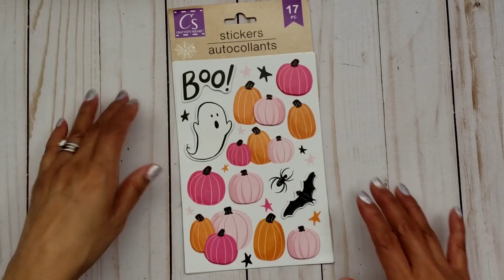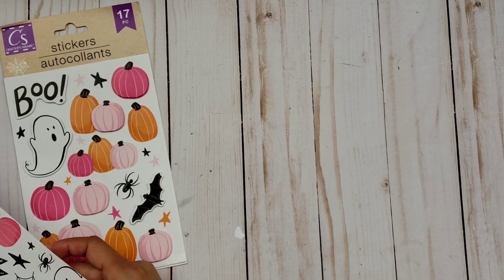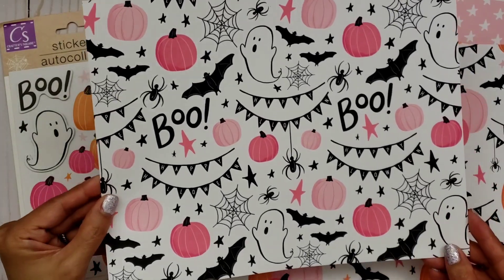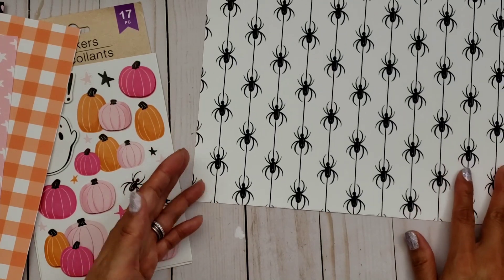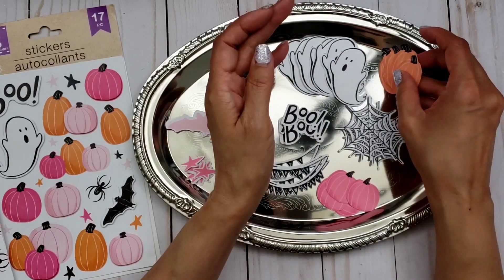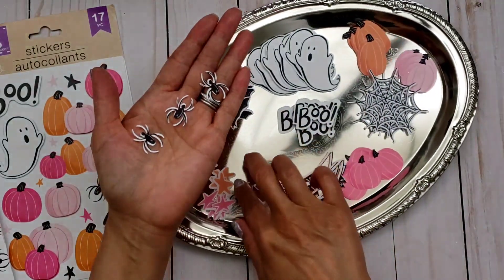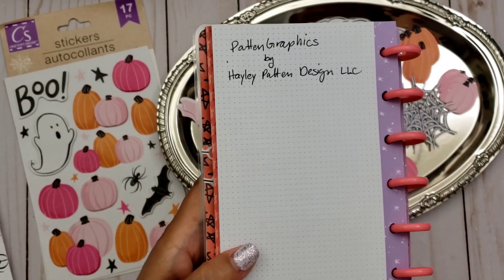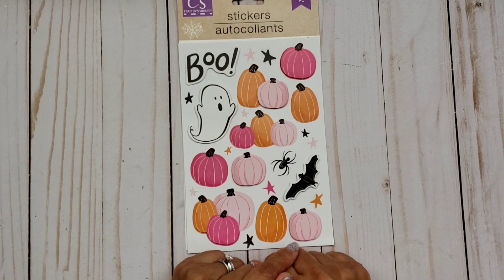NEW!! Happy Halloween by PattenGraphics!!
Patten Graphics:

Happy Halloween Digital Papers:
Cute Halloween Clipart: